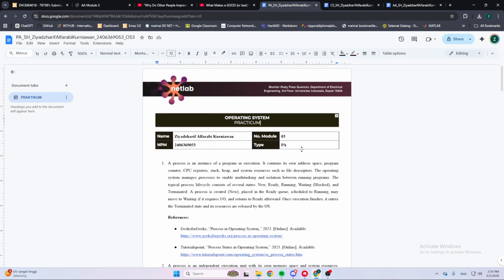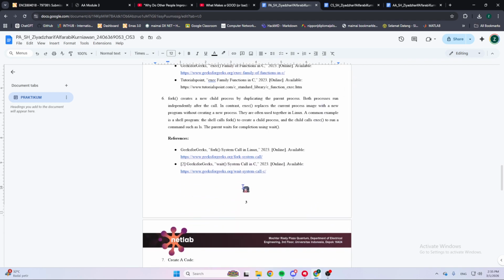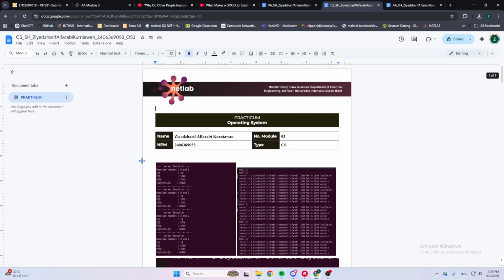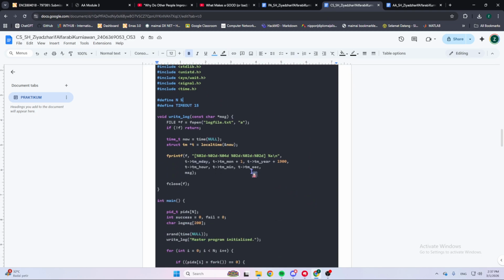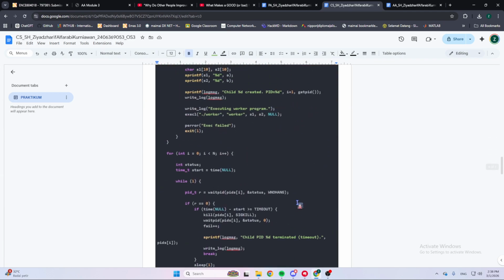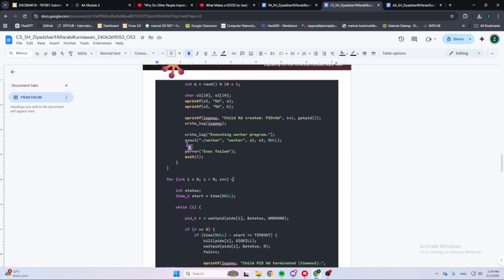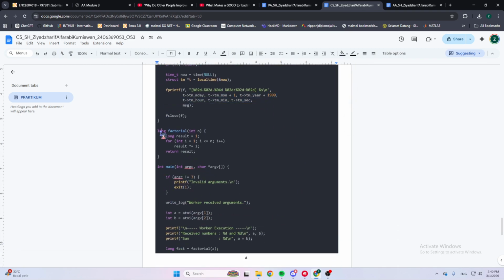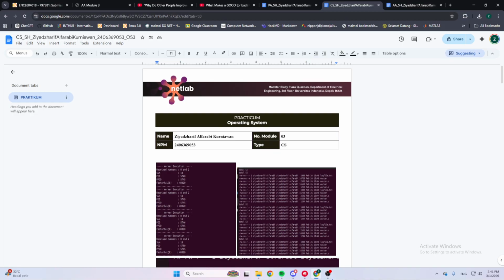explain fork and stcuff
Operating Systems Module 03 AA Video